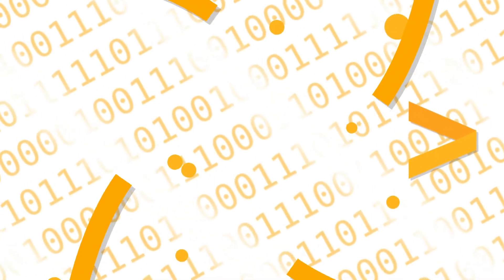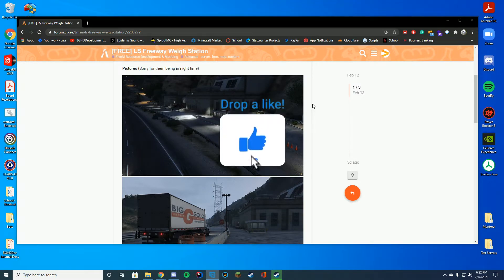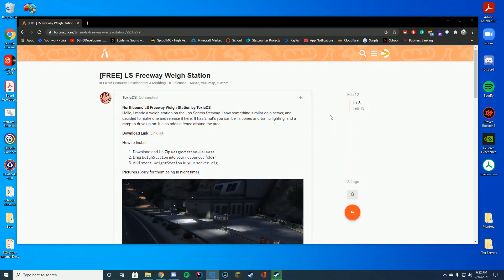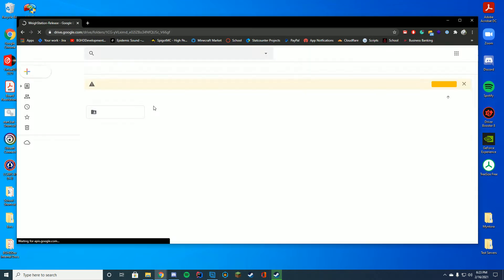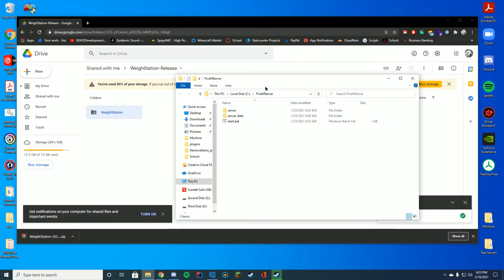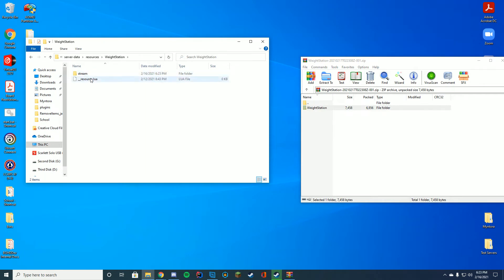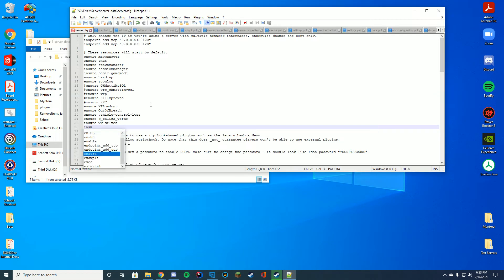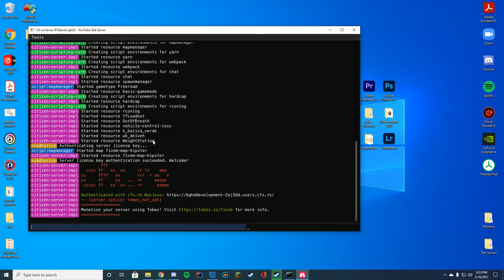LS Freeway Weigh Station - FiveM Resource Install/Overview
FiveM Resource Install today! We are installing a WeighStation on the LS freeway!

Support Us!

Computer Specs:
Processor: Intel - Core i9-9900K
Graphics: RTX 3090 Founders Edition
Ram: 64GB DDR4 3200MHz
Storage: 1x 2TB M.2 SSD & 4 x 1TB SSD
Motherboard: ASUS ROG Maximus XI Hero (Wi-Fi)
Power Supply: Thermaltake Toughpower Grand RGB 1200W
Case: AI Crystal XL RGB V3 Full Tower

Other Specs:
Mic: Shure SM7B Cardioid Dynamic Microphone
Mixer: Focusrite Scarlett
Amplifier: CL-1 Cloudlifter
Editing Software: Adobe Premiere Pro
Thumbnail Software: Adobe Photoshop
Coding Program: IntelliJ Ultimate Edition
Keyboard: Razer Blackwidow V3 - Yellow Switches
Mouse: Razer Basilisk v2 Wired Gaming Mouse
Mouse Pad: Razer 3XL Desk/Mouse Pad